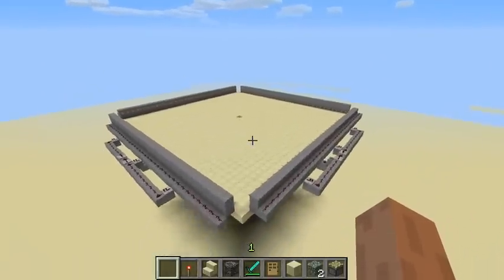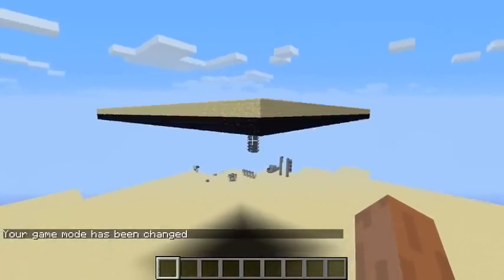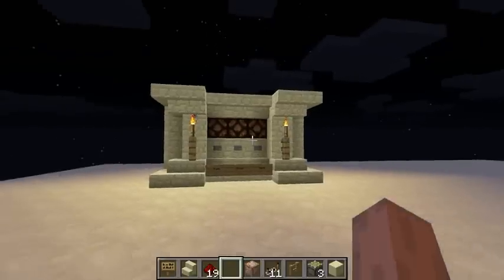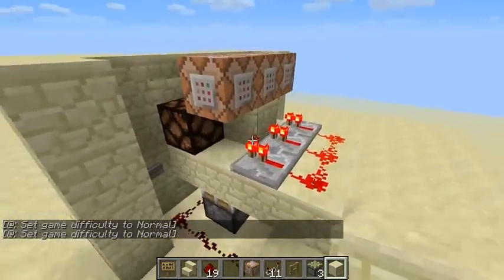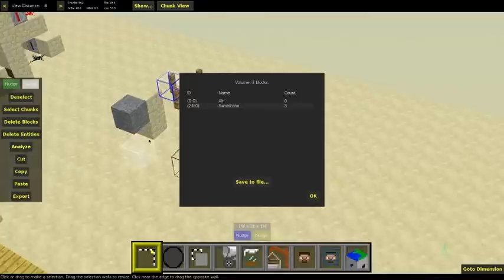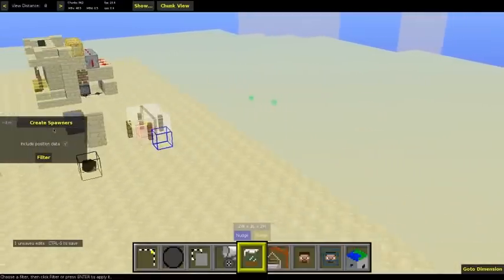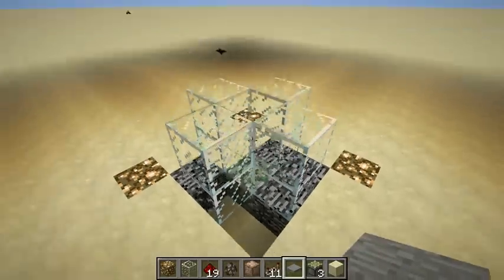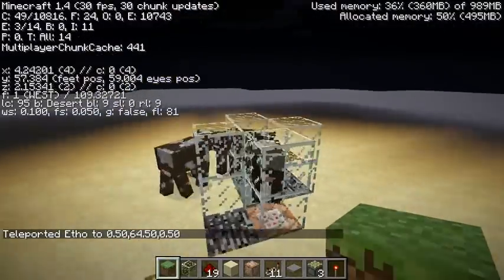Map Making - The Arena: Episode 3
Let's make a map! The goal of this series is to build a PvP arena of sorts, that is capable of a few specific technical functions needed for my game. This series will likely focus on the designing and technical aspects of the map instead of the aesthetics.

Today we mostly work on the pregame platform and experiment with spawners a bit.